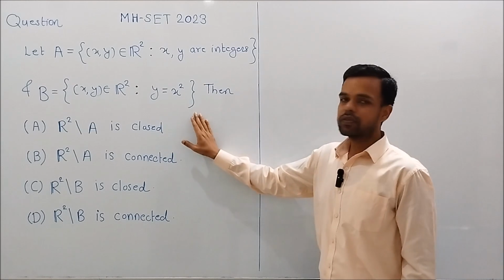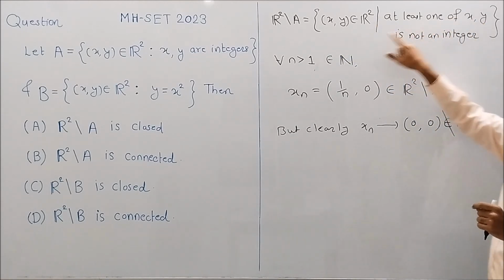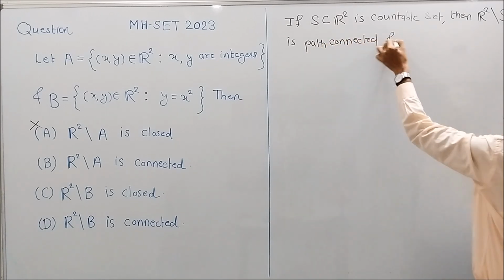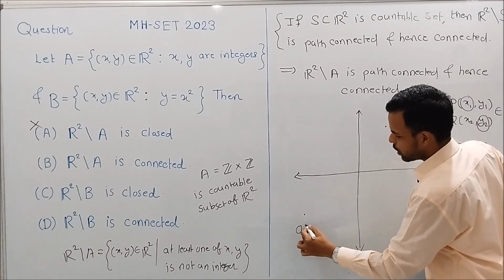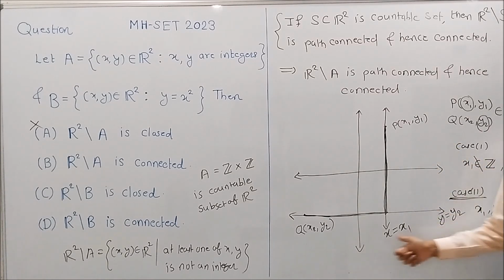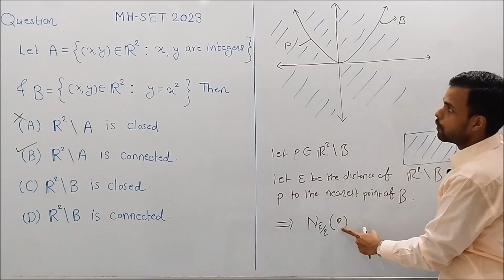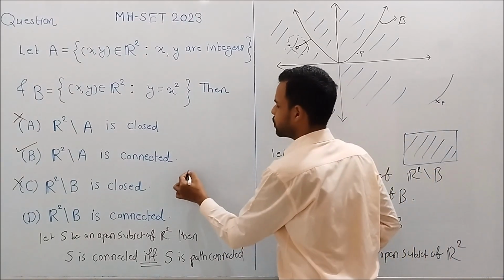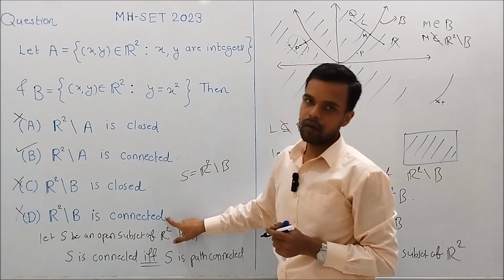Interesting question on Closed, Connected & Path Connected Subsets of R^2 | MH- SET 2023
In this video, we dive deep into the fascinating world of closed, connected, and path-connected subsets of R^2 by solving an intriguing MCQ question from the MH SET 2023 Mathematics exam.

 Watch as we approach the problem from both a geometric and a theoretical perspective, offering you a comprehensive understanding of these essential topological concepts.

📌 What you'll learn:

- The definitions and differences between closed, connected, and path-connected subsets.

- How to solve the given MCQ using geometric intuition.

- The theoretical approach to tackling the same problem.

- Insightful tips and tricks to enhance your problem-solving skills in topology.

- Gain a dual perspective on problem-solving.

- Strengthen your grasp on key topological concepts.

- Boost your math skills and confidence.